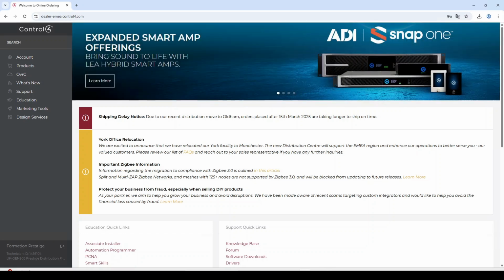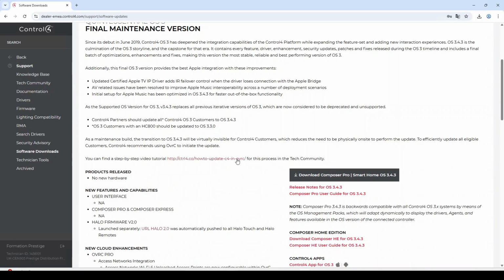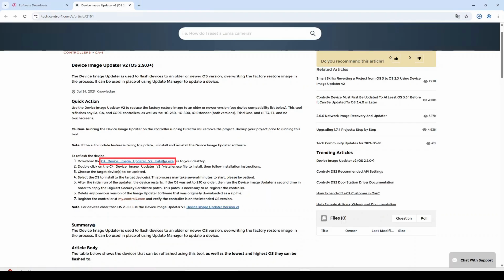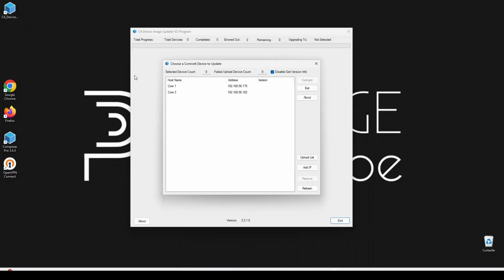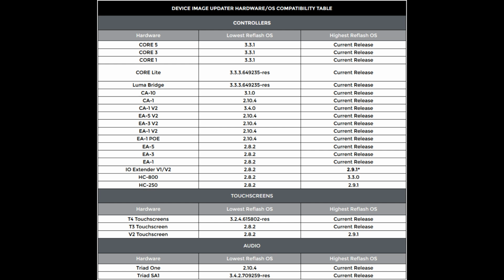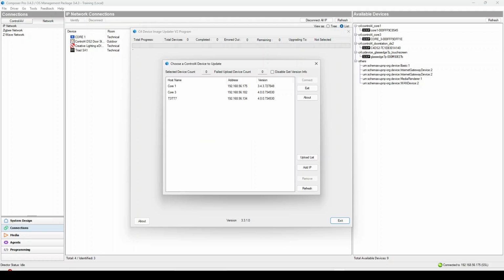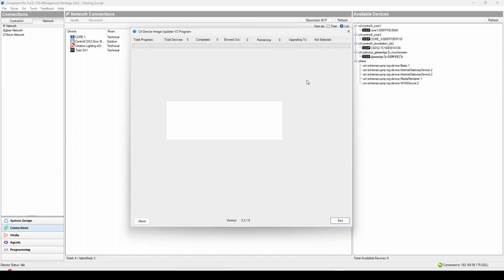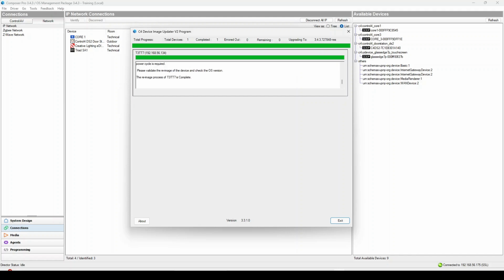Device Image Updater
In this video, we will show you how to use the Device Image Updater software.

Here are the topics we will cover:
0:30 Downloading the software
1:15 Using the software

Here is the link to connect to the dealer EMEA